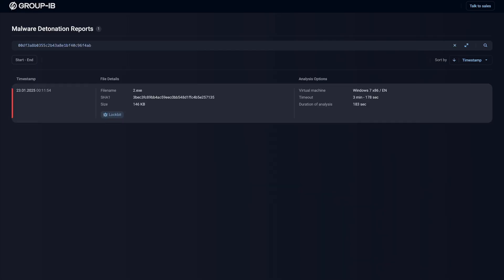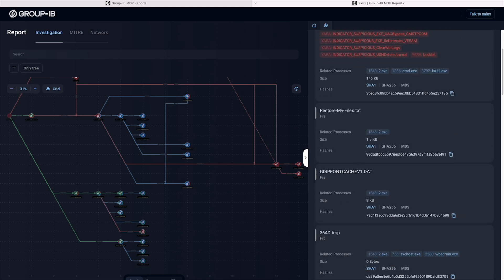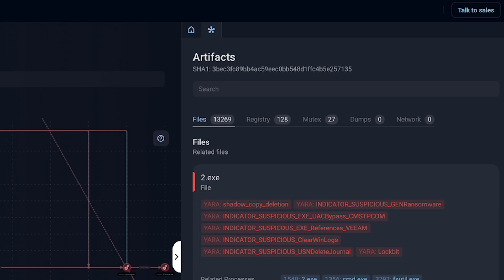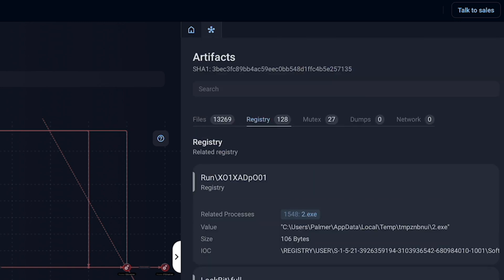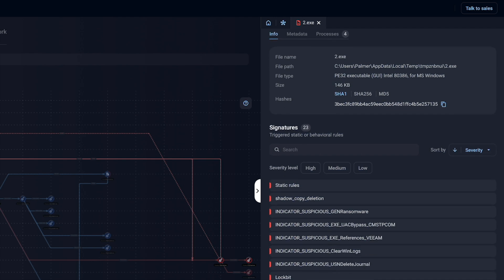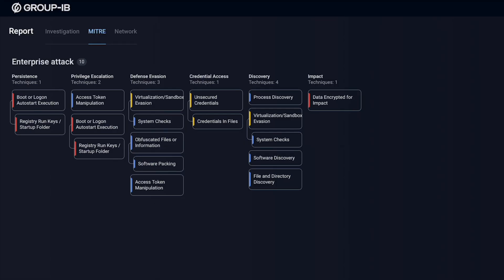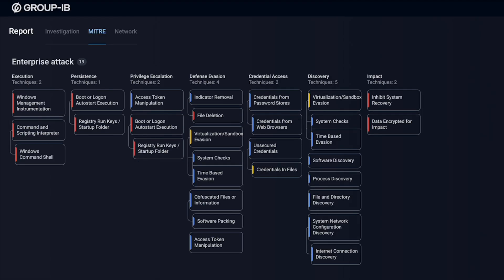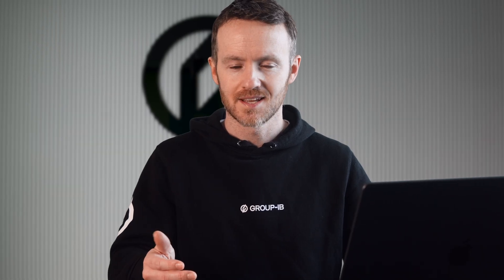Our Free Malware Analysis Tool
Group-IB’s Threat Intelligence team scours thousands of malware samples every day to detect emerging threats. The samples are analysed using our advanced Malware Detonation Platform as part of Group-IB Managed XDR, which provides a complete view of the threat journey, from initial infection to the final payload